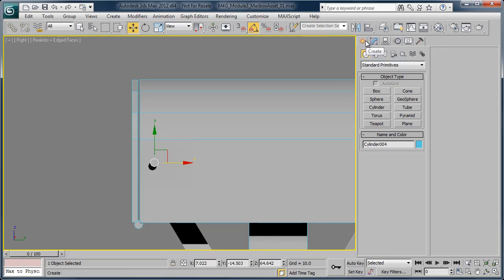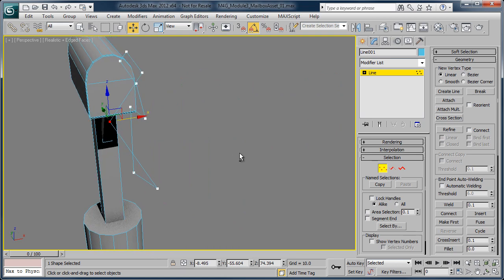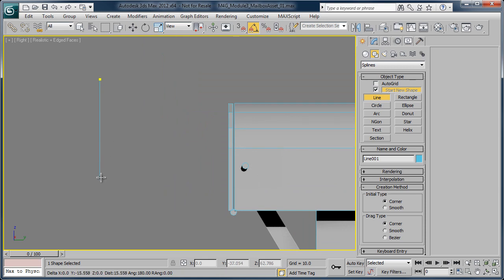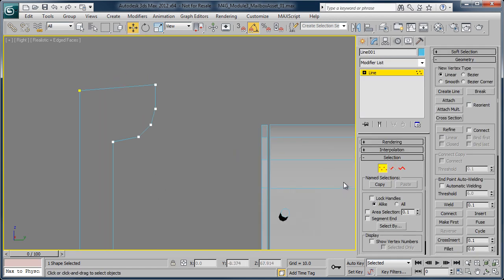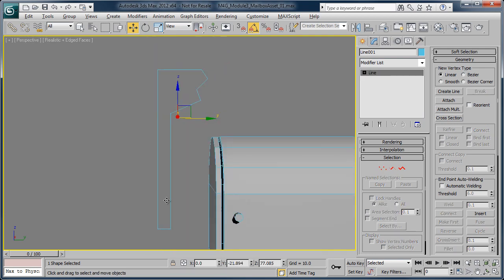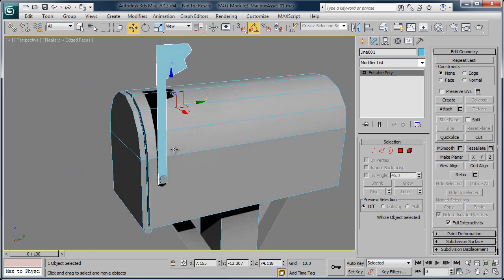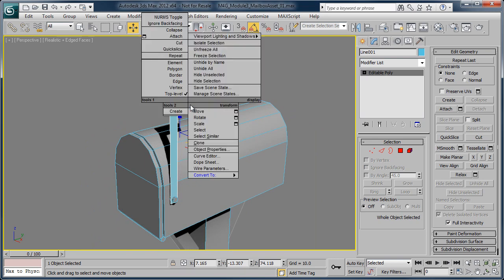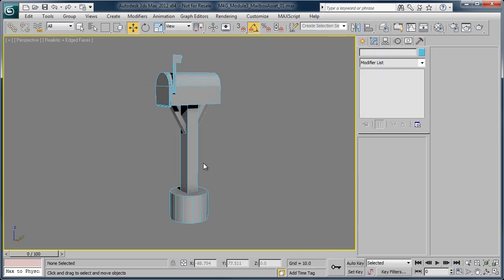3dmotive Sample Clip - Using the Line Tool to Turn Shapes into Geometry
We're opening the 3dmotive Vault! Here's a sample clip from one of our past courses we thought you'd enjoy.

In this video we'll be taking a look at the basic process of using Shapes to create simple geometry inside of 3ds Max.

The software may have changed a bit since this video was made, but we hope you can still pick up some useful tips!